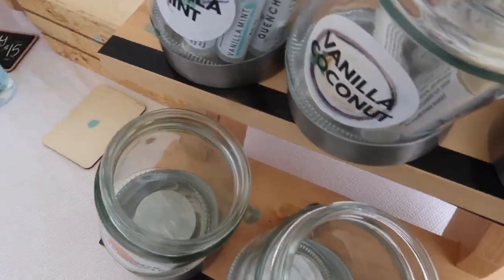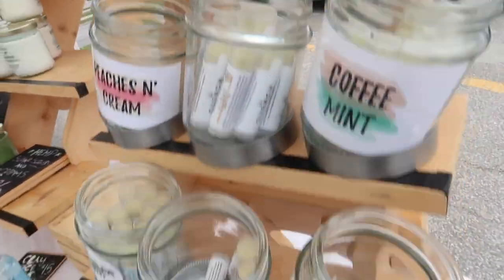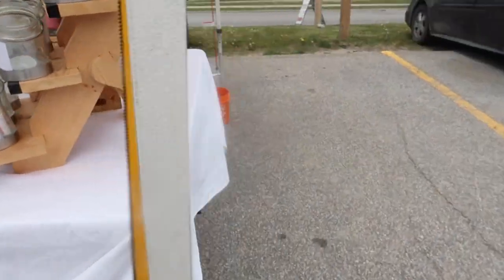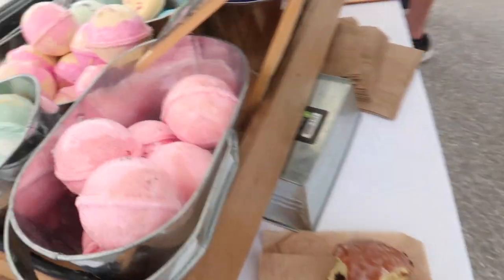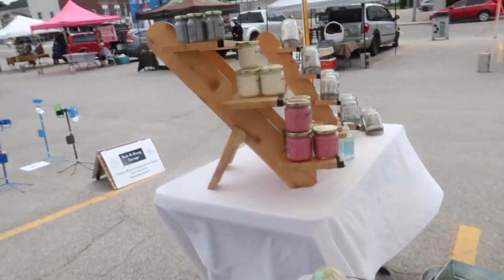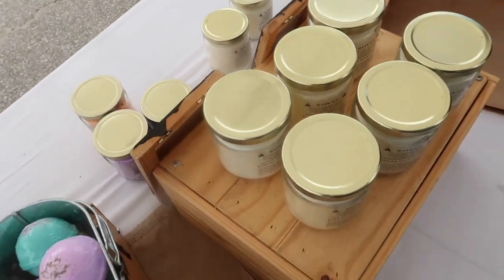How we Wind-Proof Our Farmer's Market Display // protecting soaps, bath bombs and product from wind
In today's video, we take you with us for our first farmer's market of the town we live in! It was a very windy day and I was very worried, but thanks to our experience, we were able to secure our tent and keep our products safe! Watch the video to see how we wind-proof our farmer's market display to protect our soaps, bath bombs and products! We also have a record-breaking day in terms of sales and let you know how much we made at the end of the video!

Packaging 👉🏼

Vending and Markets👉🏼

💙Suppliers Mentioned💙